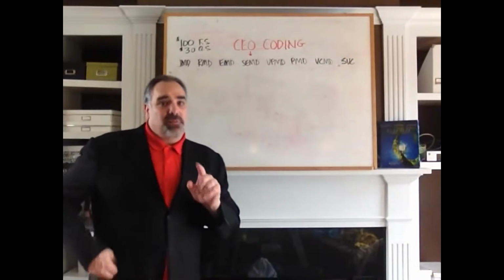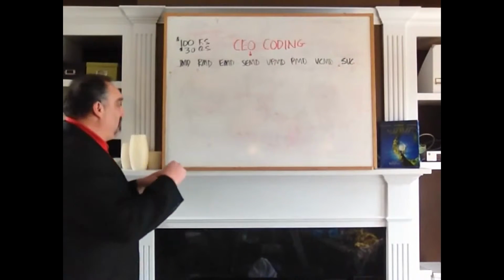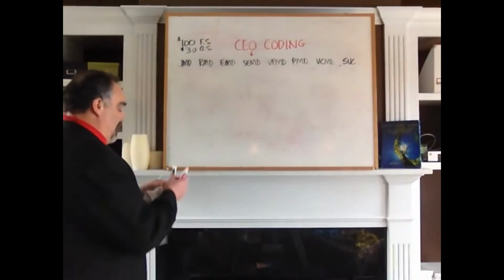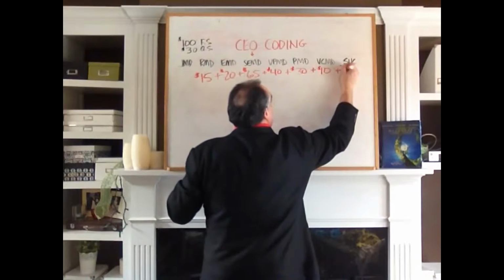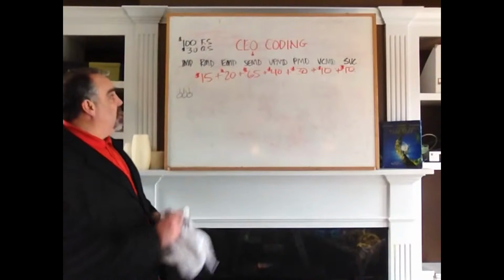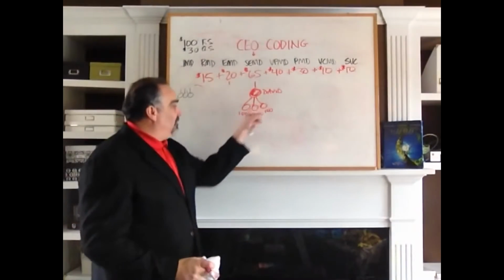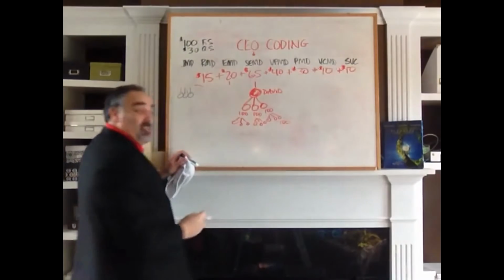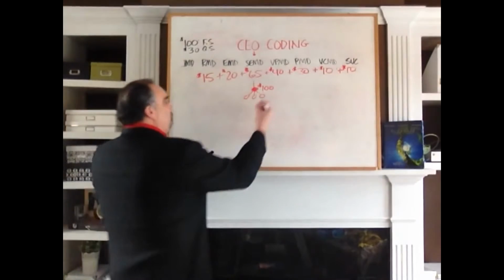Escape Of Youngevity Coding Video